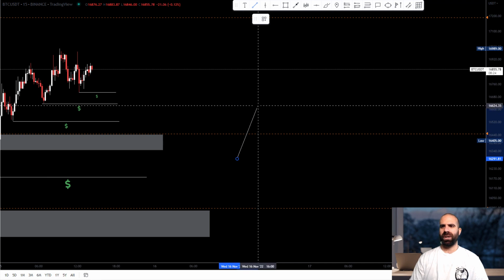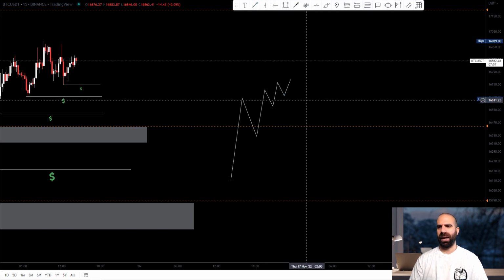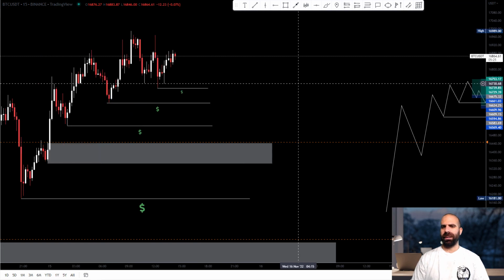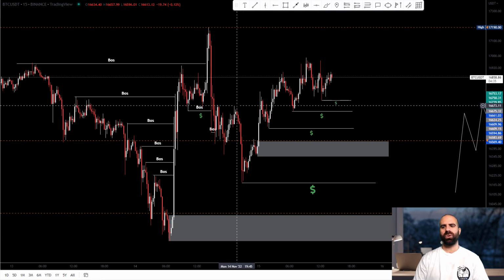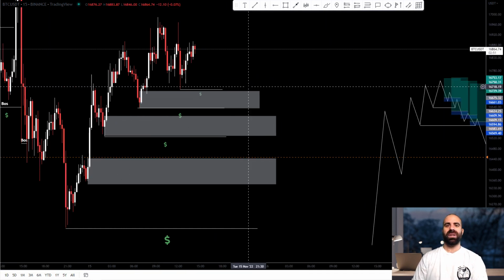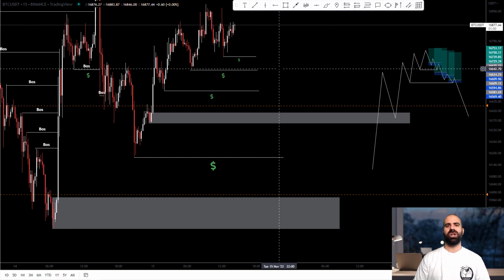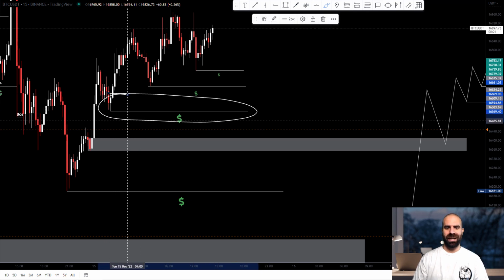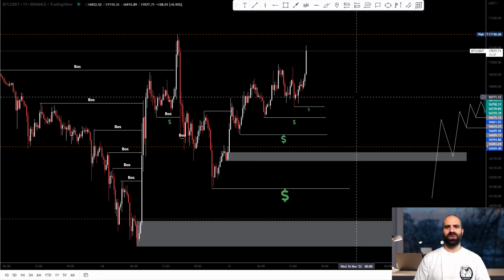INSANE CRYPTO DAY TRADING STRATEGY: Win Big With This One Simple Trick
Want to make some serious profits? Check out this insane trading strategy that's guaranteed to make you huge profits!

In this video, i'll show you a simple trading strategy that you can use to make Insane profits on CRYPTO. Don't miss out on it!